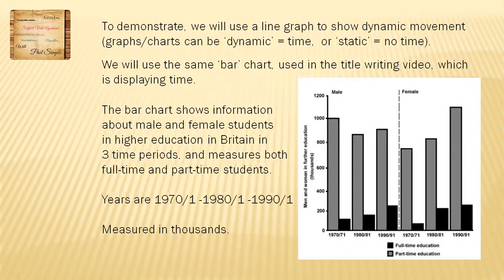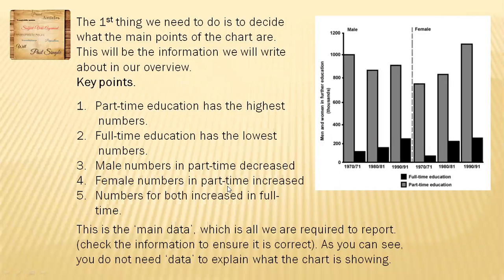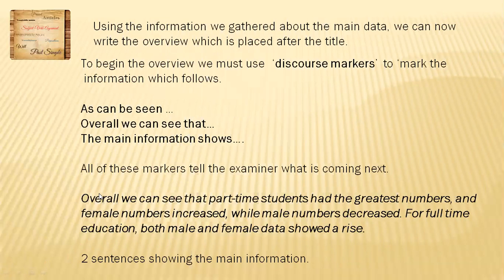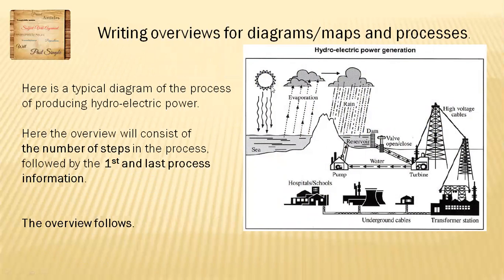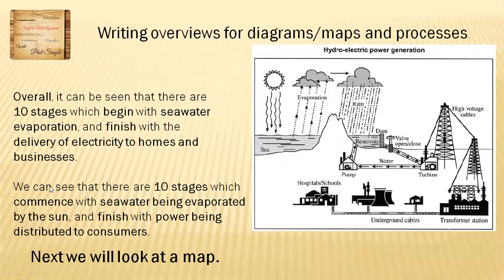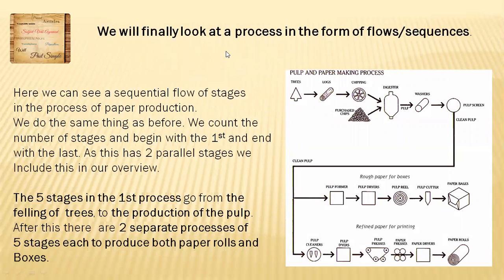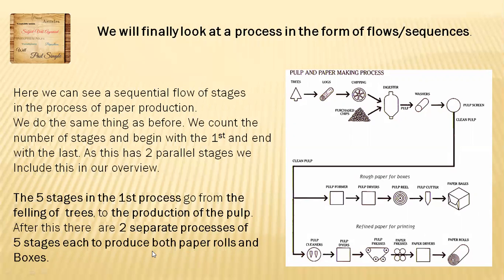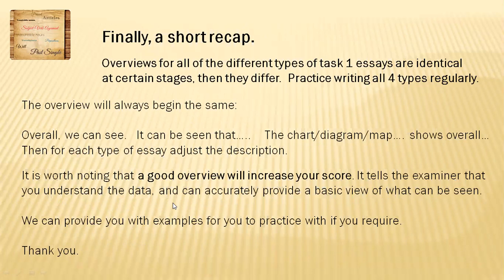Writing Task 1 Overviews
How to write overviews for IELTS writing Task 1 essays. A step by step guide to writing for different types of essay including; processes, maps, charts, diagrams, graphs, and bar charts.